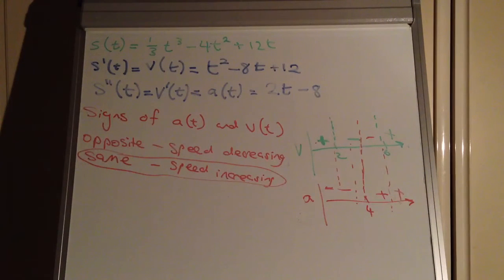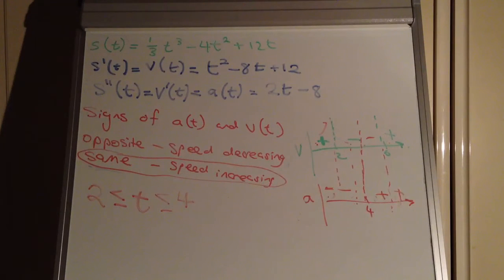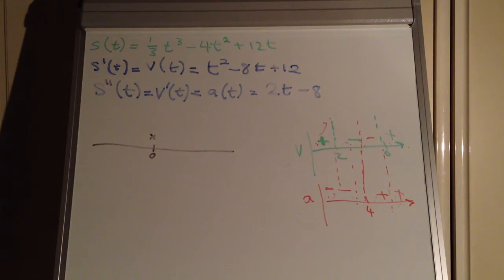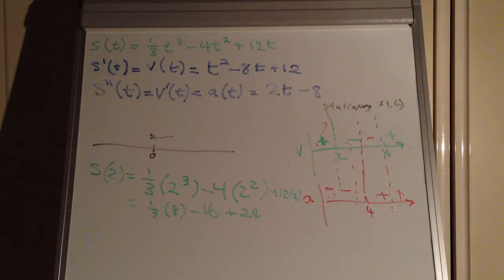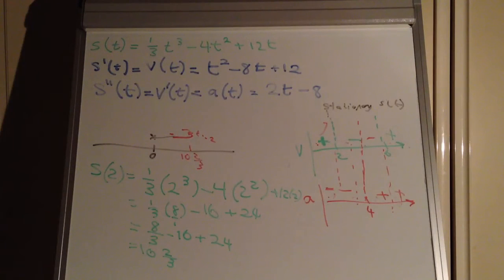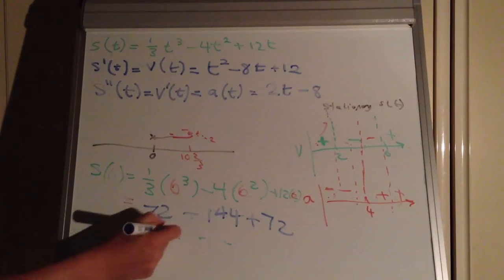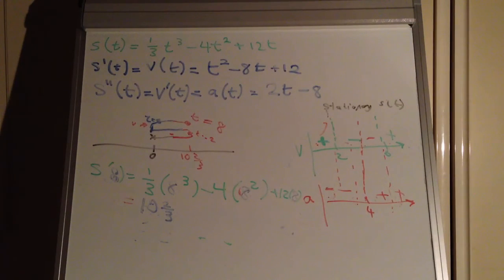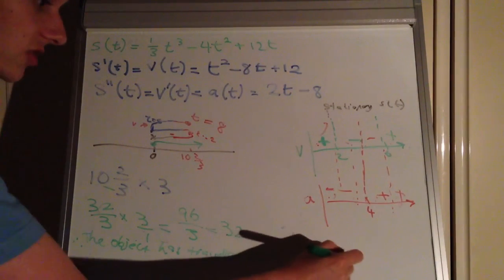Motion Differential Calculus (Part 3 of 3)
This video is the last in the series. It looks at applying differential calculus concepts to motion.